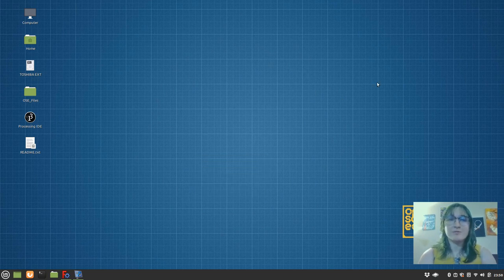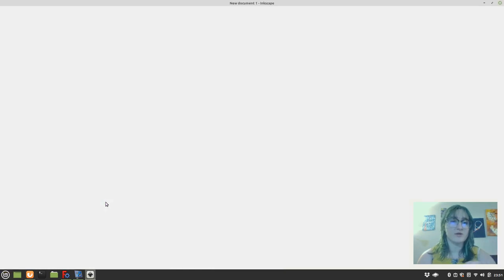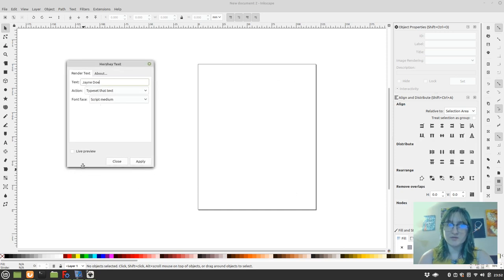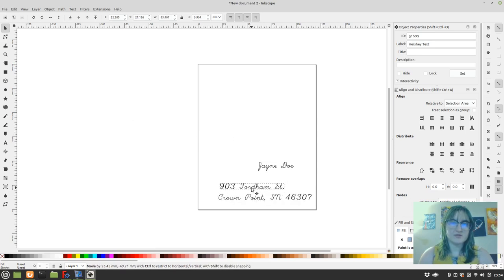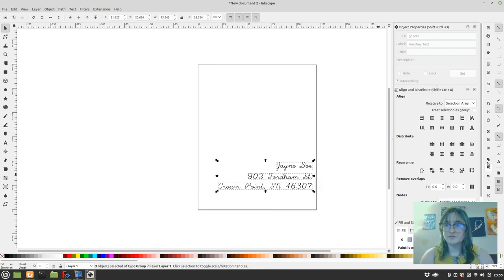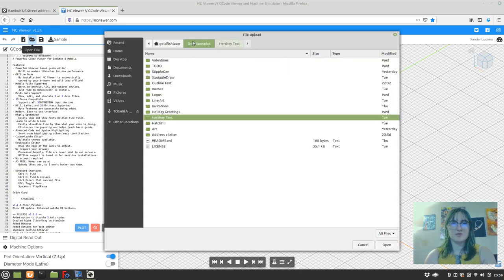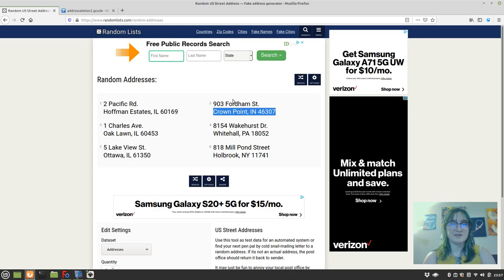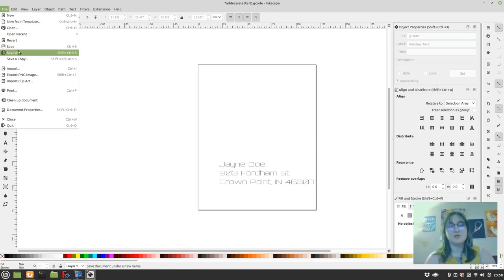Stroke Font (Hershey Text)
Hershey text is what you want to have that "looks like writing" feel

For more blocky, graphical text, see the Outline Text video